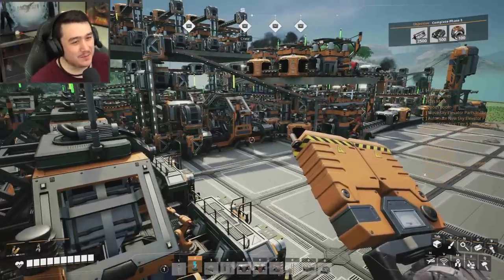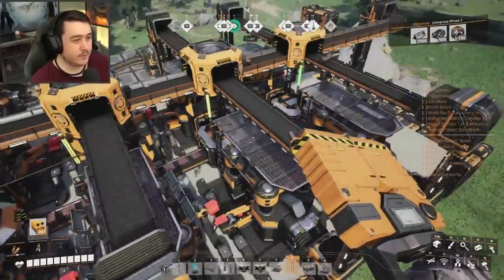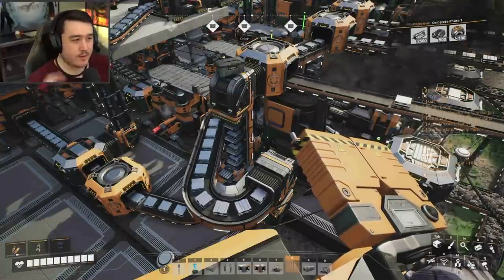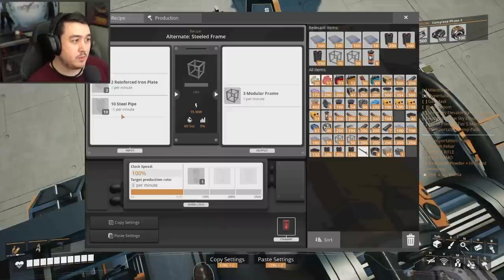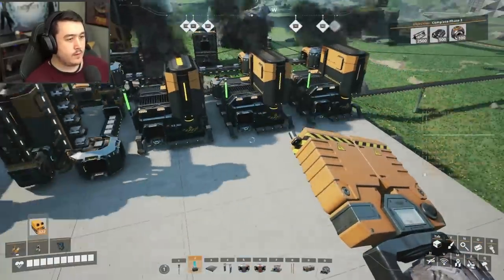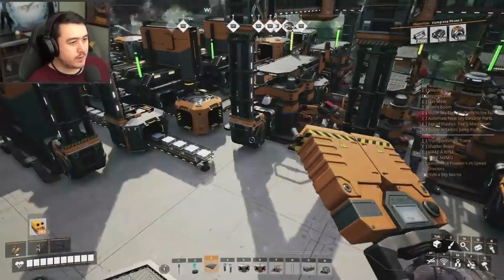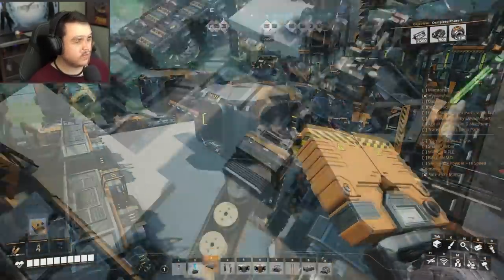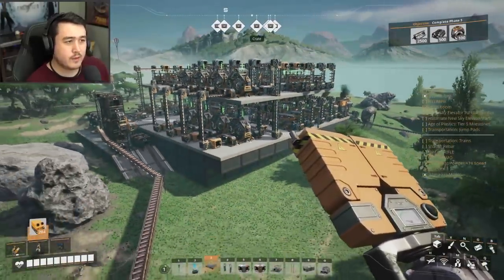I chilled out by...cleaning up my room? - Relaxing Satisfactory Build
I was too tired to make a reaction video this weekend, so I decided to chill out and clean up some of the spaghetti in my Safisfactory save. It went well!

Type !discord in my twitch chat to get invited to the discord